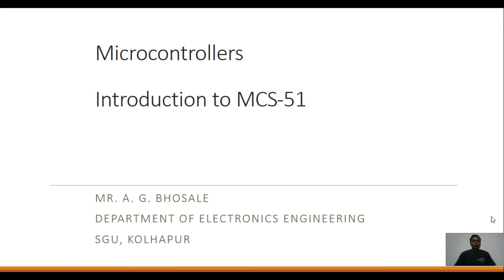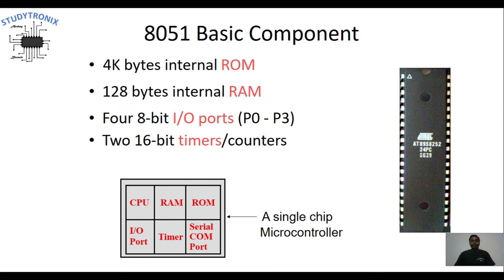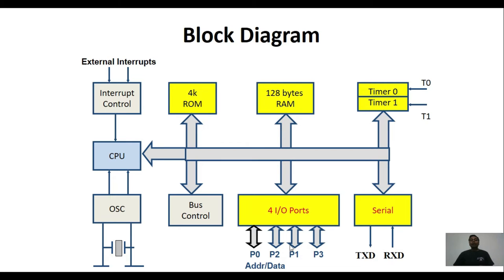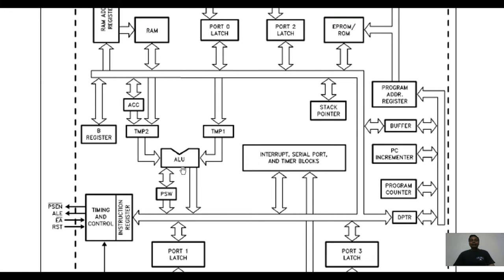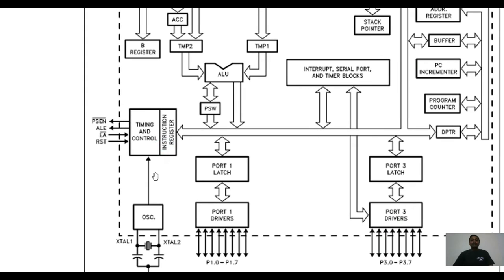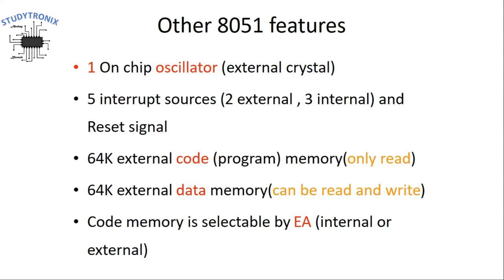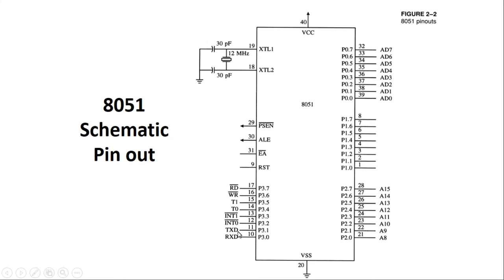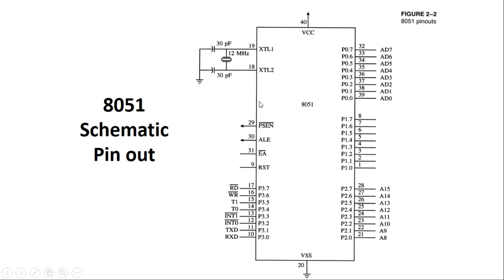Lecture 1 8051 Features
This lecture describes the features and internal architecture of 8051.